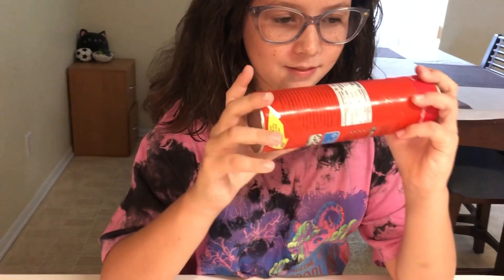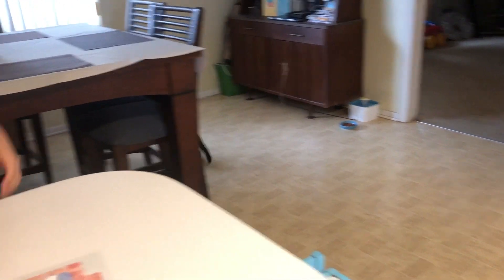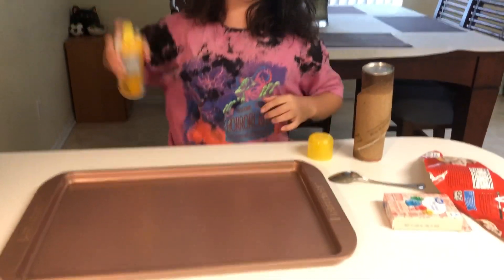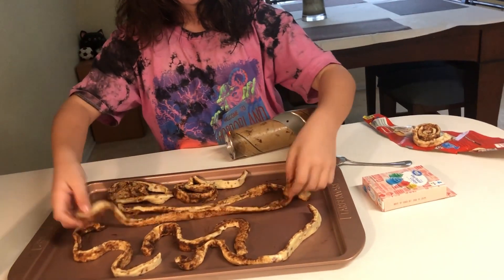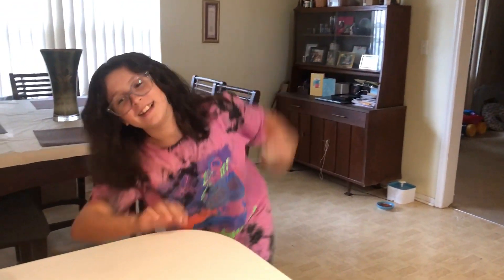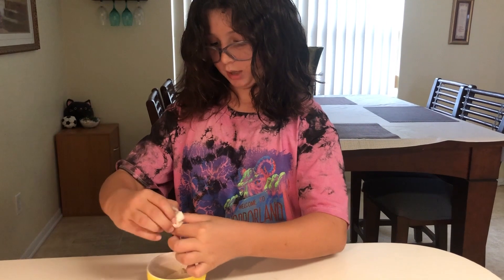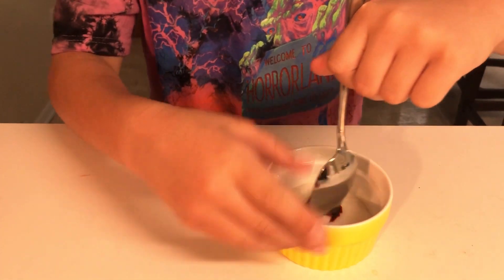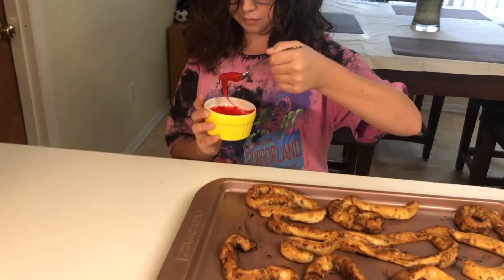Halloween Bloody Guts-Making Cinnamon Rolls into Delicious Halloween Themed Treats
A fun Halloween food craft.  Great for parties.  An easy activity and perfect for the kids. If you want another fun Halloween cooking craft video, check the link:

About OASH Tree-We are a family of six having an awesome time bringing you along as we create videos of crafts, skits, playtime, LOL dolls, slime, and more. We also enjoy telling stories and doing science experiments! OASH stands for Olivia, Ava, Savanah, and Havana.